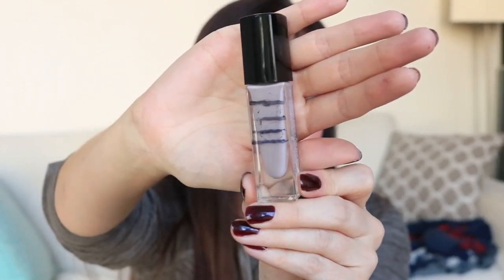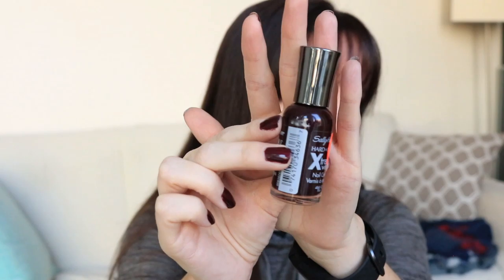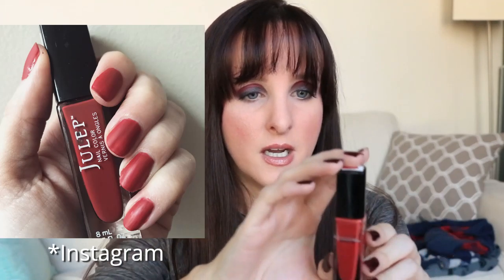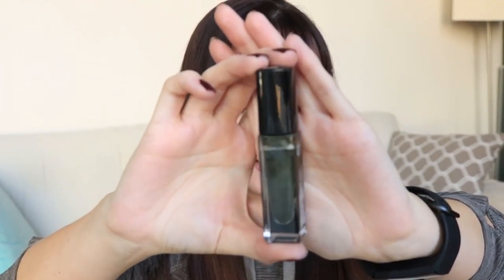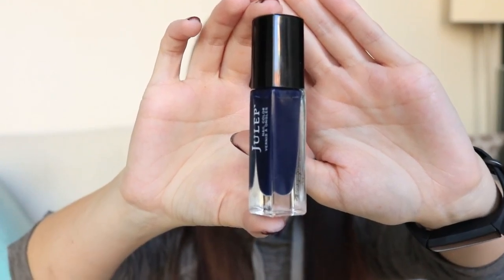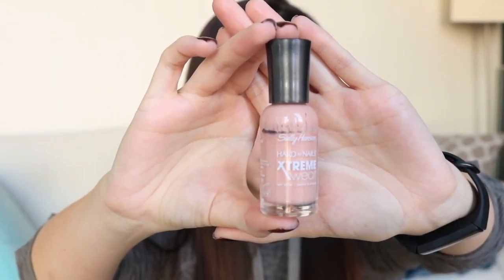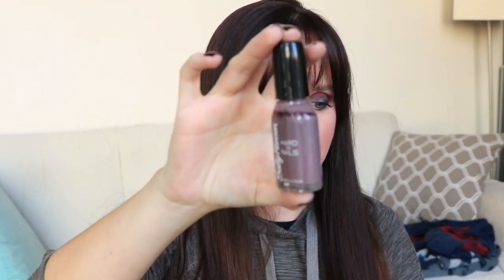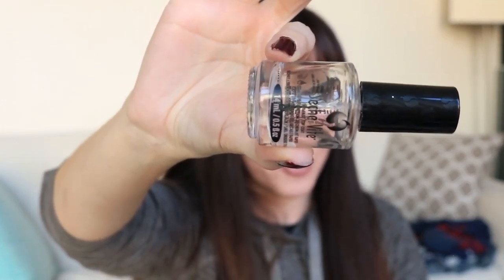Nail Polish Project Pan 2020 | Update #7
Well this might be the most non-update update there is
Not even a cute puppy to help the video along either!
This is my last update for this project before the finale near the end of December.

Technical Notes:
Camera: Canon EOS Rebel T6i with standard lens
Audio Software: Audacity 2.3.3
Video Editing Software: Wondershare Filmora
Photo Editing Software: Adobe Photoshop 2020